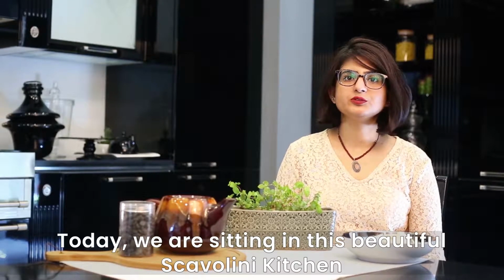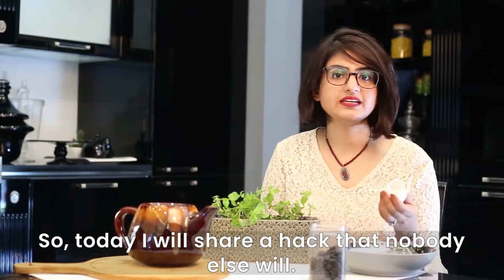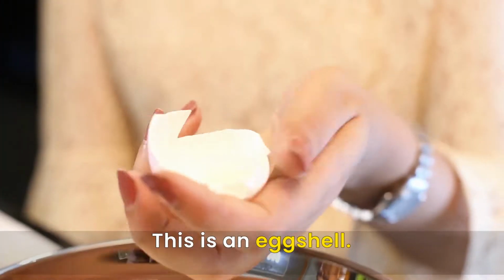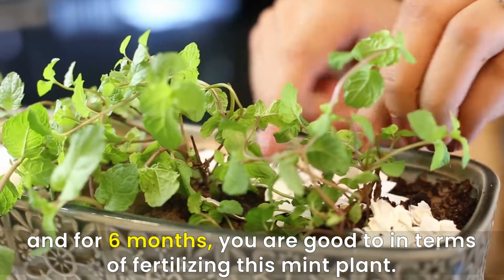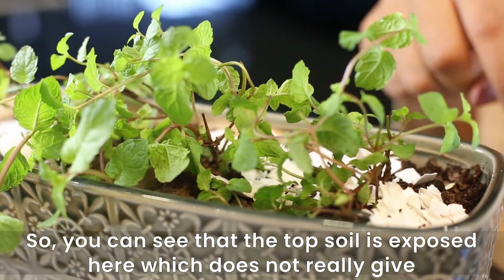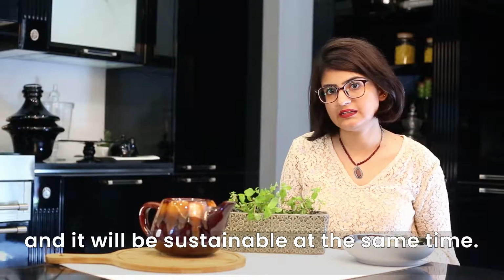Plants for your Kitchen - Episode 1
Here are some great tips from our expert on how to grow mint plant within your amazing kitchen spaces. You can use organic fertilizer and require minimum water.